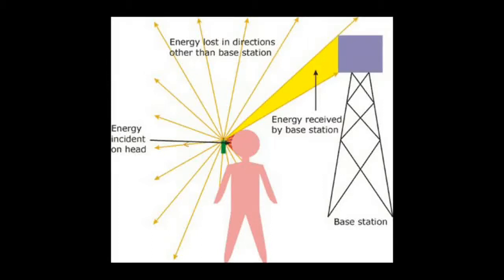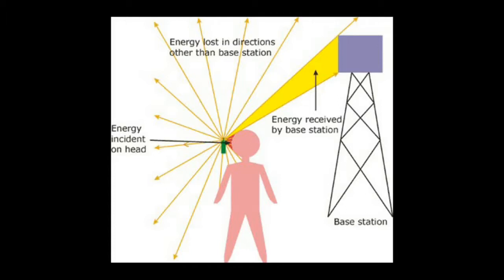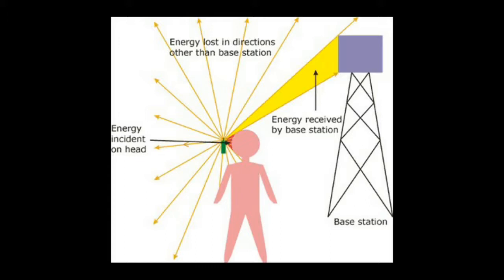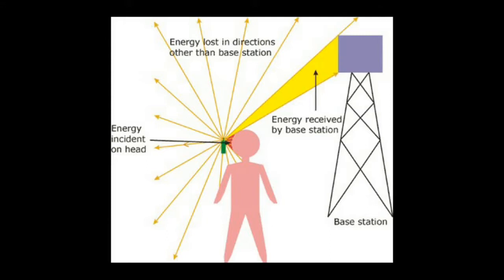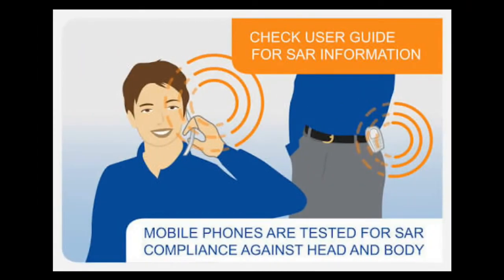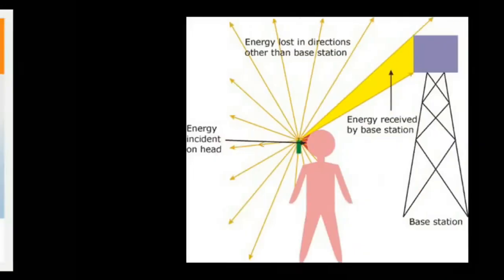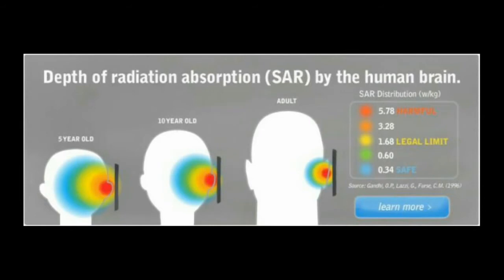Specific Absorption Rate (SAR)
What is Specific Absorption Rate (SAR)?